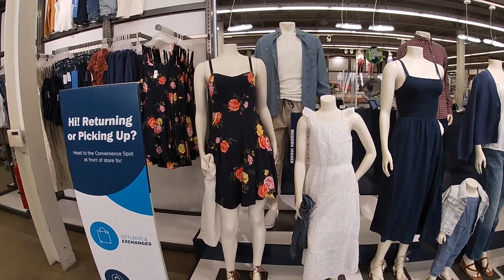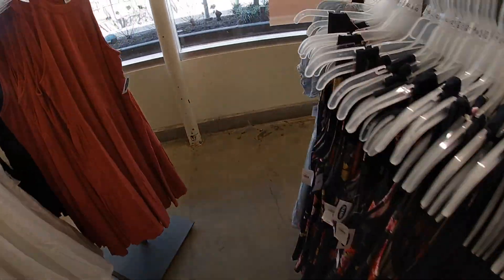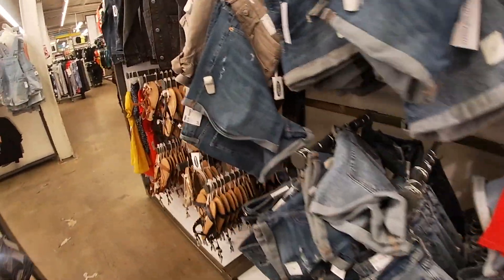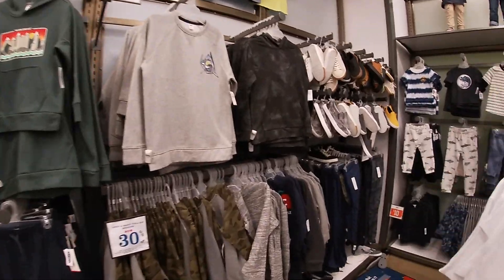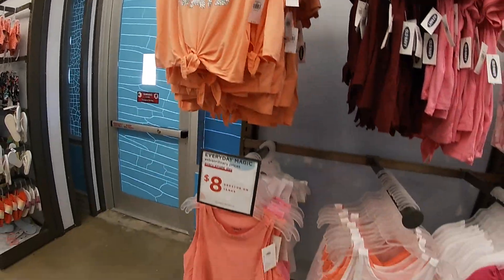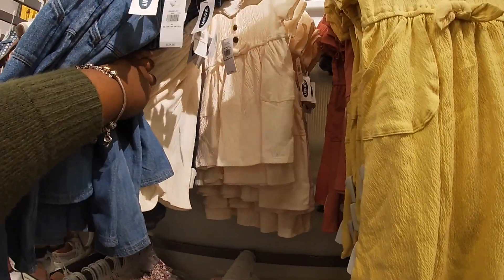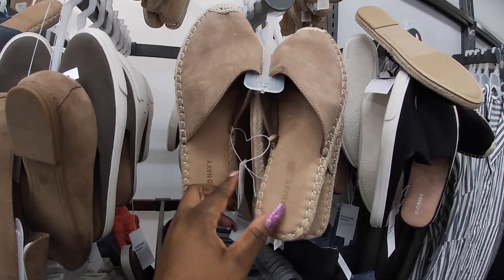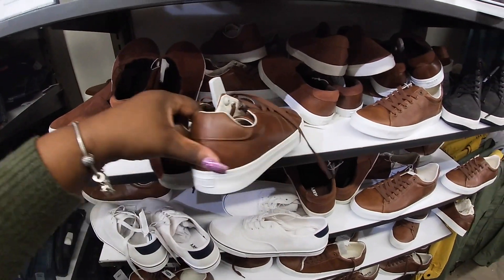OLD NAVY Shopping 2021*New Dresses, Shirts Shoes & More For Women, Men and Children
Old navy shop with me March 2021
Old navy Summer shopping 2021
Come shop with me at Old Navy for new finds in summers dresses, shoes, jeans, shirts and hoodies for women, men and kids